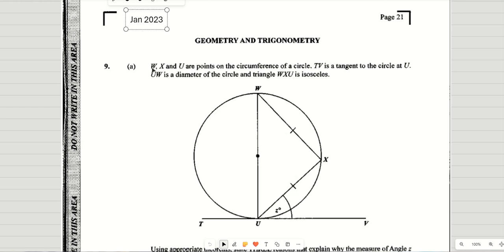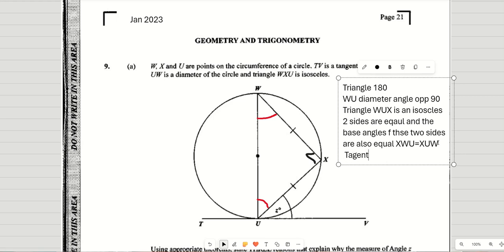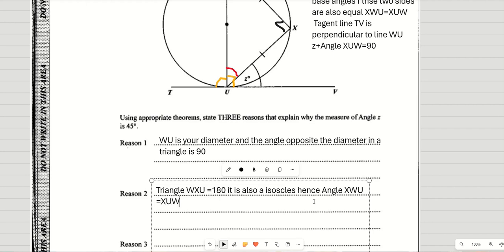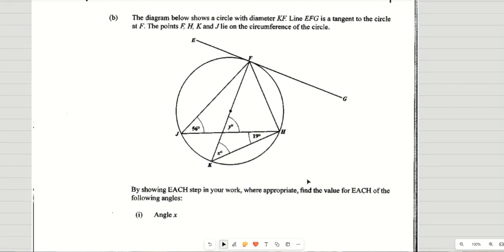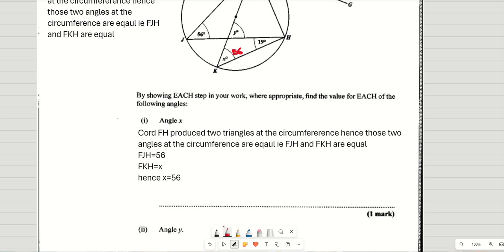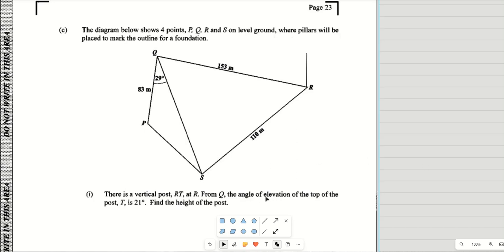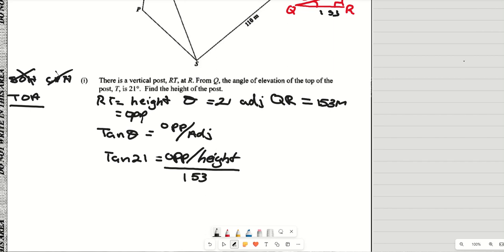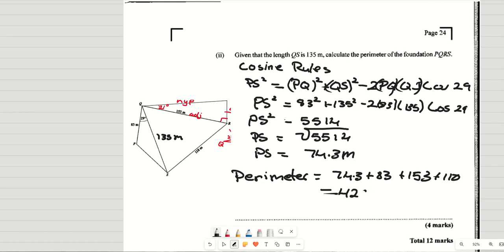MATH CSEC 2023 Jan Number 9 Solutions